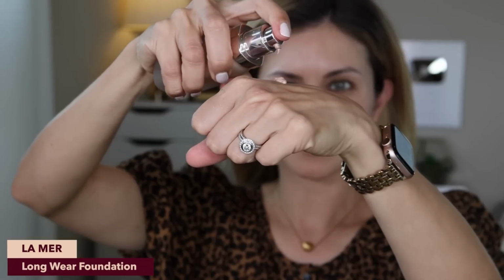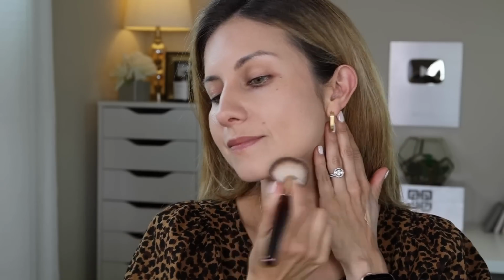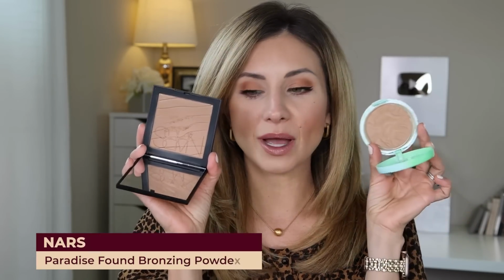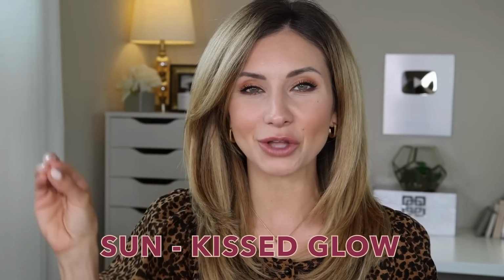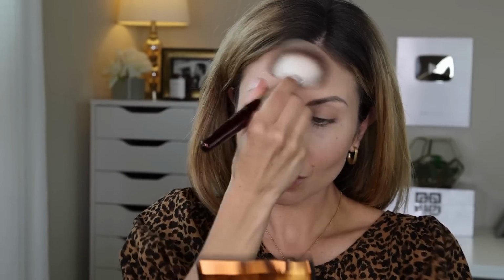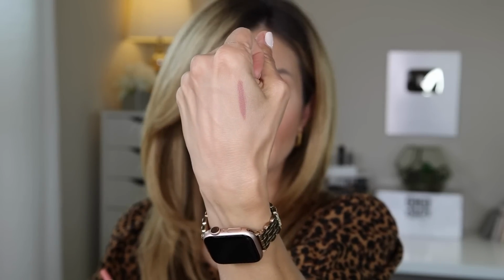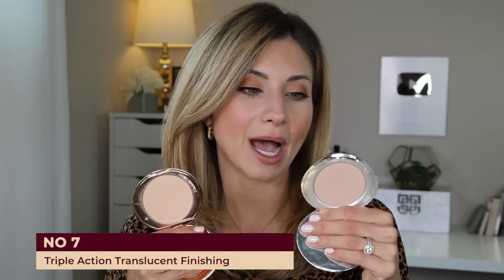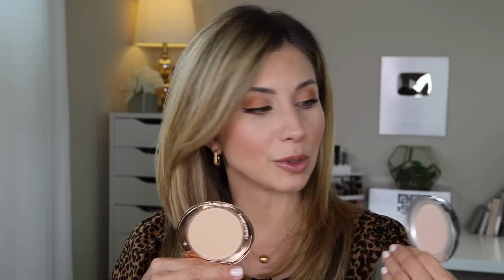5 FAVORITE Dupes! TOP Dupes as Good As High End!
Hi Friends, Hope you enjoy this video! Anyone get my Thumbnail? lol... fun fact The Tag Team cd was the first cd I ever owned in the 5th grade! Haha...

⏰TIMESTAMPS⏰
0:00 - Intro
0:22 Dupe 1
1:33 Dupe 2
3:03 Dupe 3
4:12 Dupe 4
5:25 Dupe 5

📩MAILING ADDRESS📩
Lisa J
3823 Bee Cave Rd., BLDG B